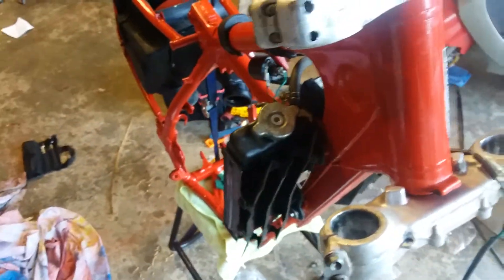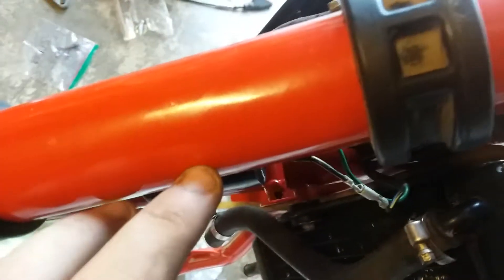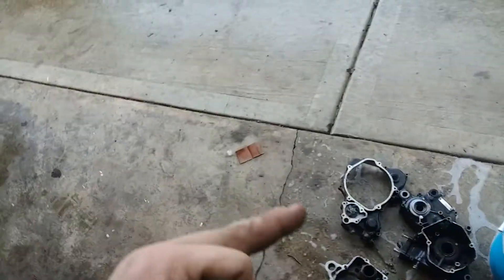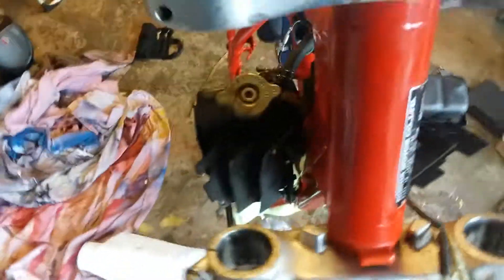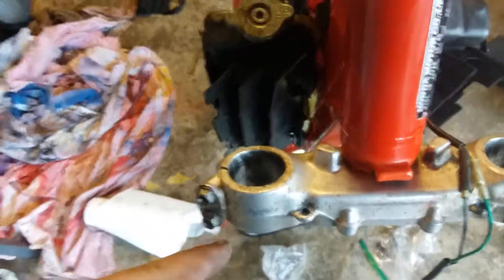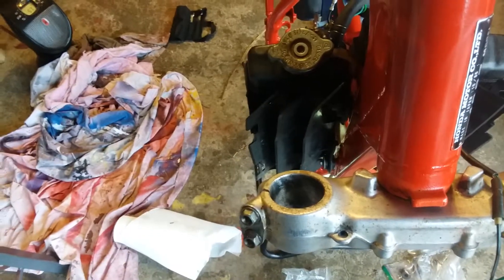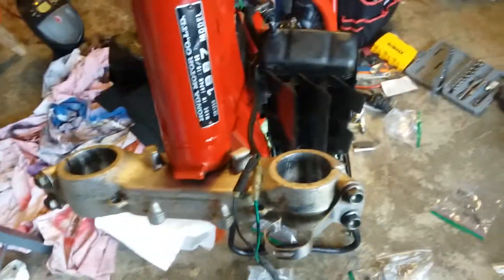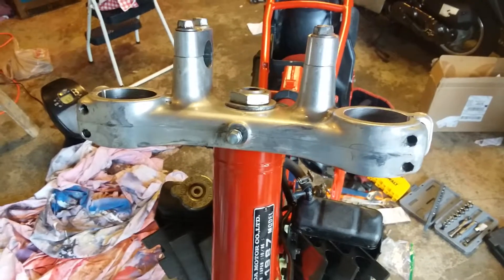Part 3Frame painted and updated on parts I ordered and what i'm going to do next